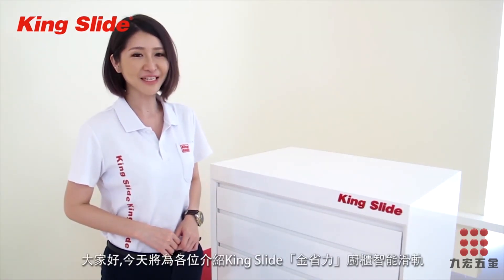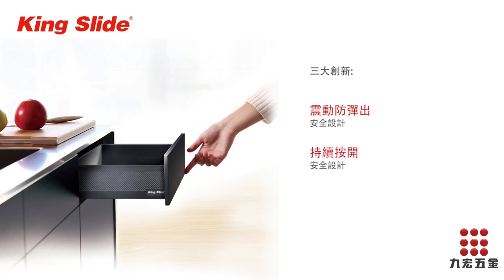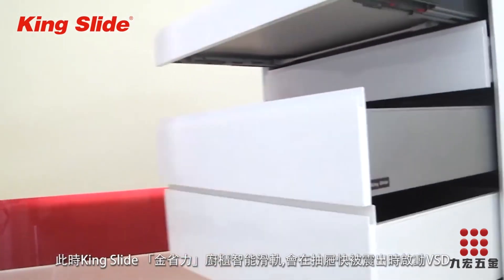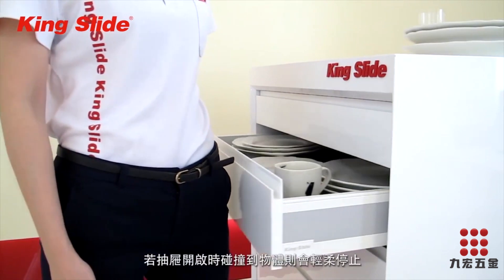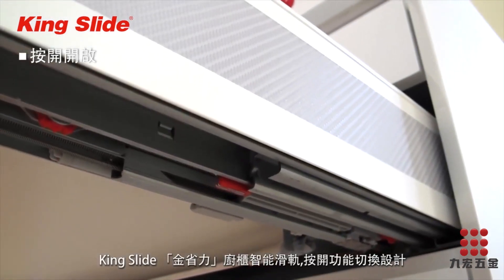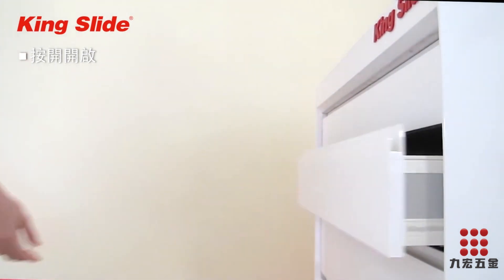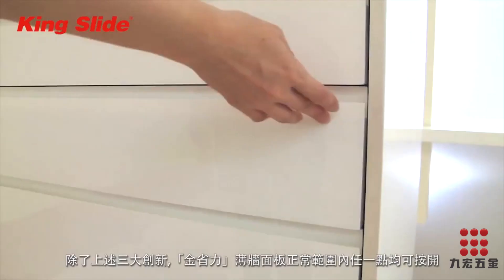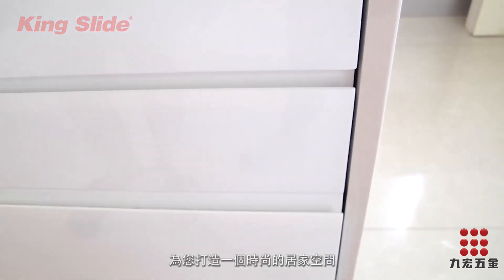【九宏五金】 King Slide 1G86 彈壓緩衝滑軌 (40kg)